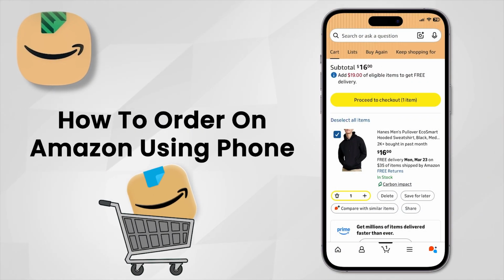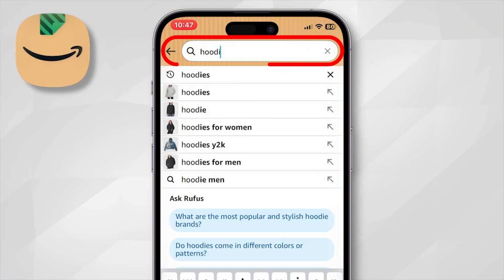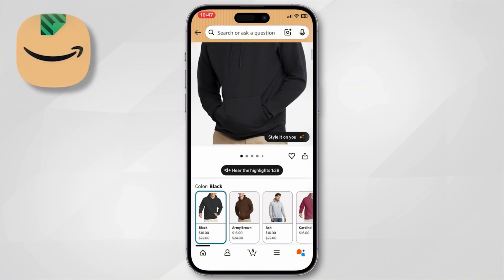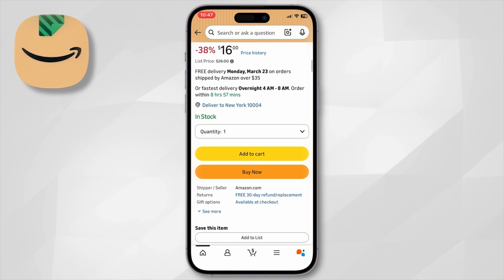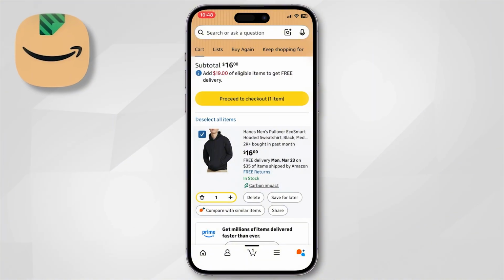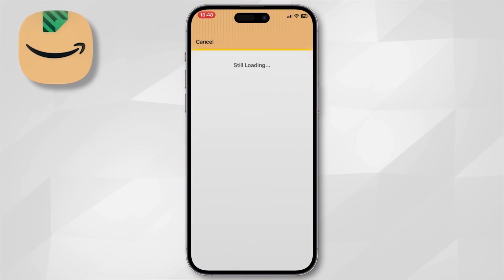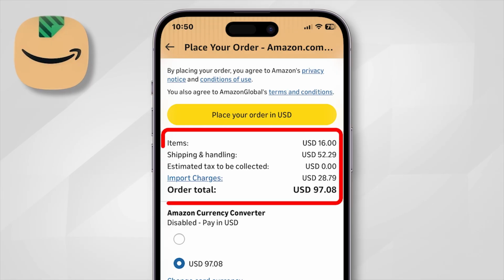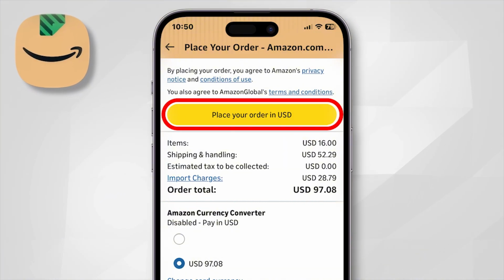How To Order on Amazon using your Phone 📲 Amazon App Order Process 🛒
Learn how to easily order on Amazon using your phone 📲🛒
This quick guide walks you through the Amazon app order process step by step!